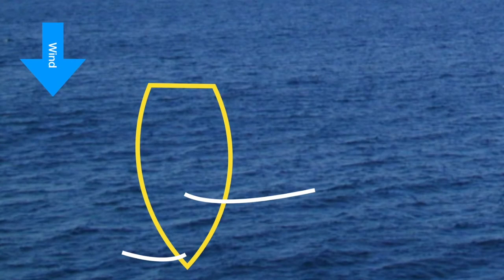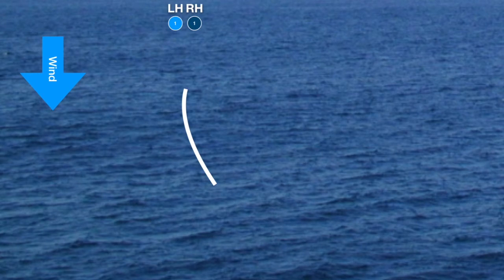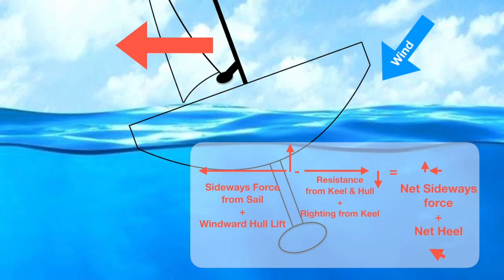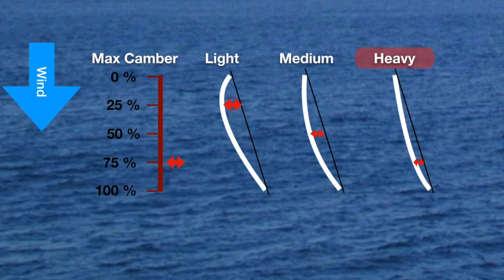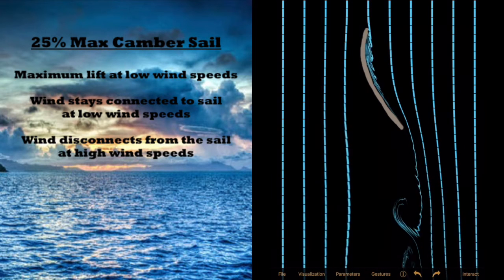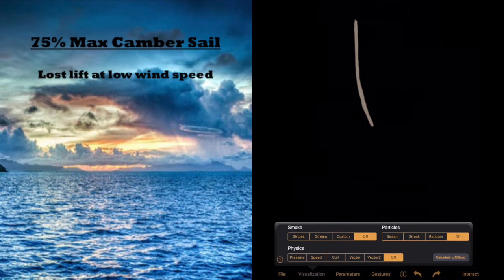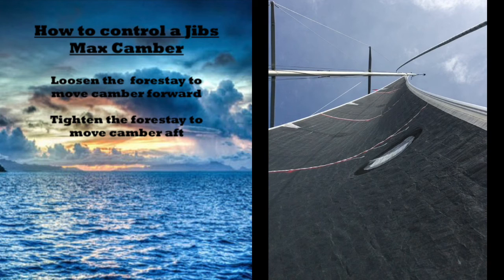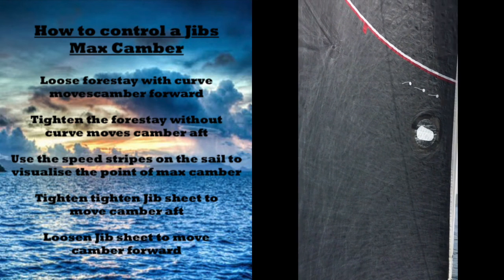What makes a Boat sail to Windward ?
The sails on your boat act as an airfoil similar to an airplane wing which creates the lift to move the boat through the water. This video explains the theory behind how the air flows over your sail at different speeds to create that lift.

We explore the camber of your sails and how you should set them up for light, medium and heavy airs. Using a wind tunnel we simulate the air flow and pressure created by this which propels your boat forward.

At the end of the video we take a look at some basic controls you can use to adjust the camber of you sail to ensure you have the prefect setup for the prevailing wind. Using forestay and sheet tension to move the camber in the Jib forward and aft.

This 20 minute video lesson will teach you the basic to help you improve your setup while sailing.